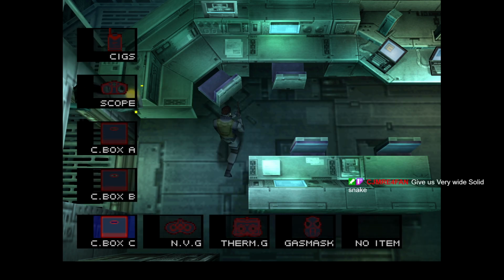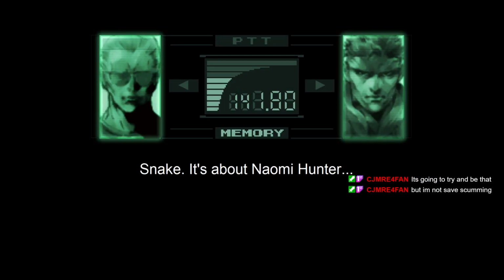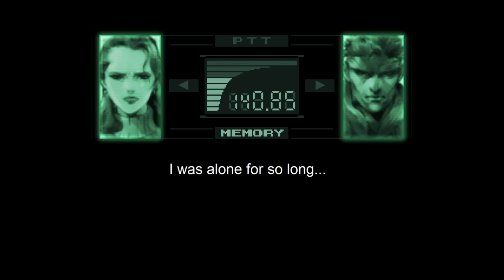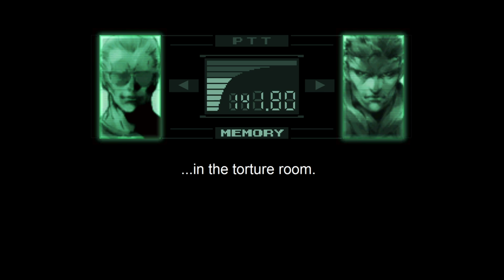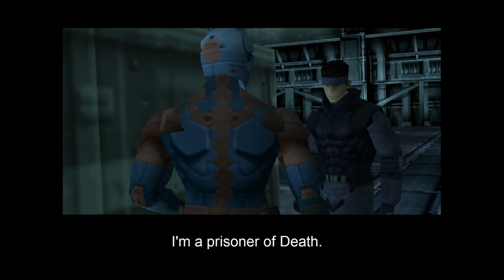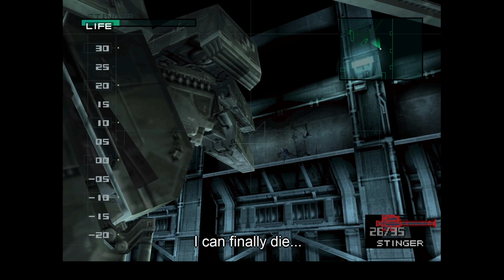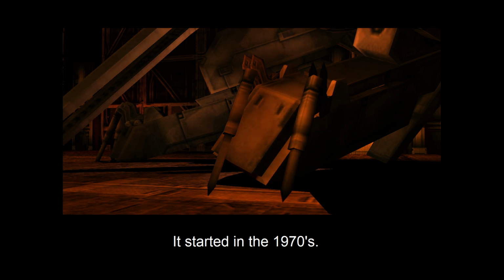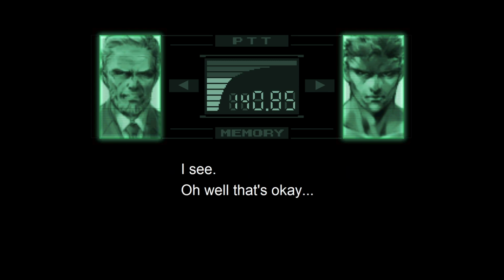Metal Gear Solid Integral - Part 10 - REX